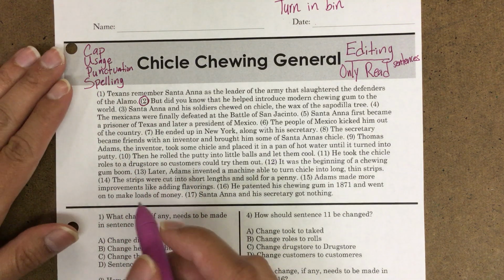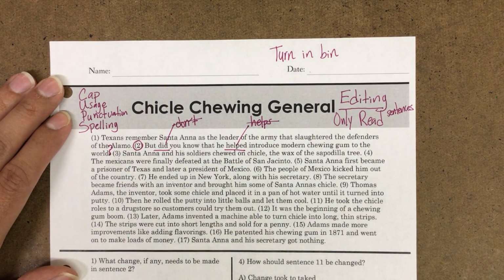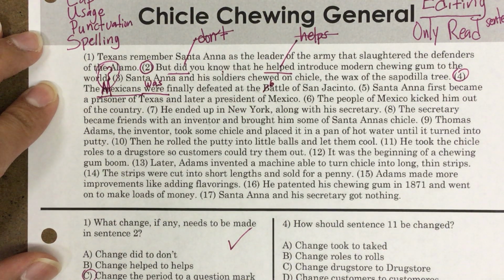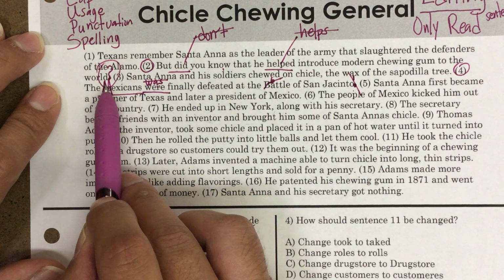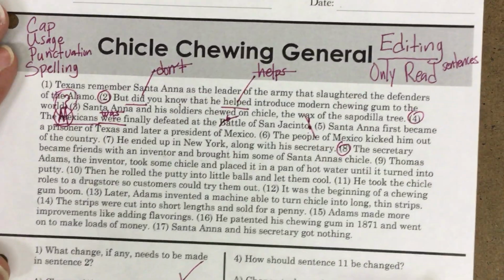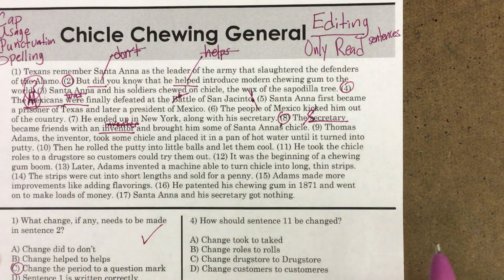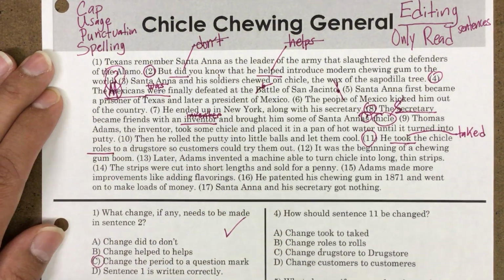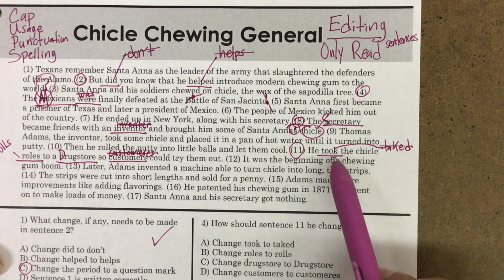Editing CUPS Lesson- Chicle Chewing General